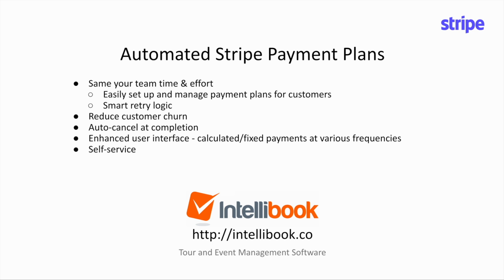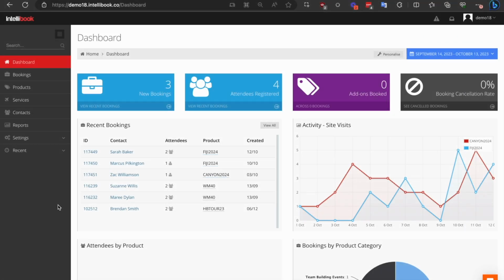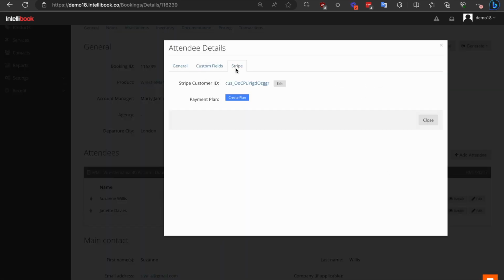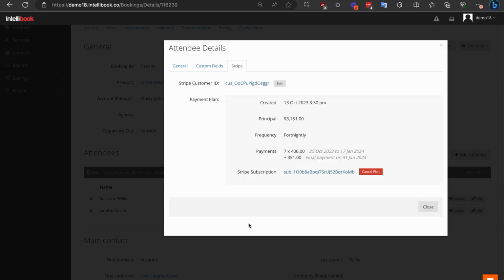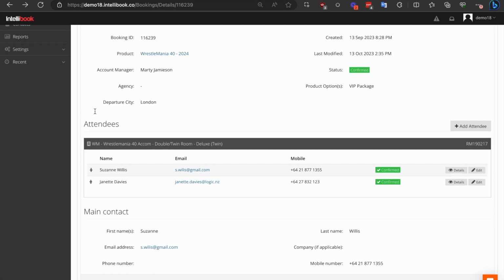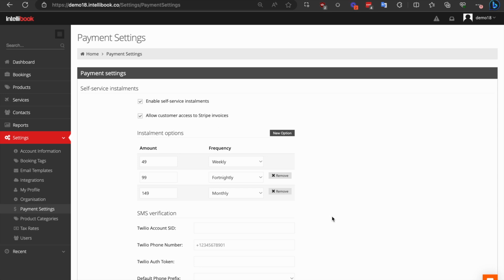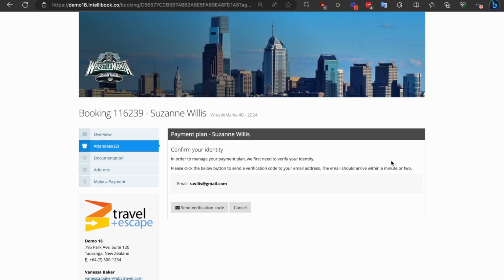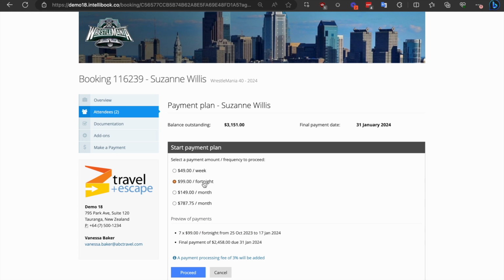Intellibook - Automated Payment Plans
A quick look at Intellibook's recently added Stripe payment plan functionality, including more a more flexible user interface and self-service payment plans.